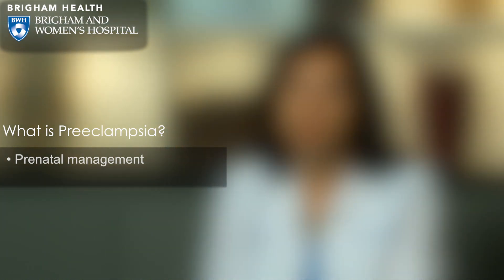Preeclampsia Video - Brigham and Women's Hospital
Preeclampsia is a disorder that is unique to pregnancy and affects about 5% of women, with symptoms that may include high blood pressure, protein in the urine, and swelling in the legs, arms and hands. Sarah Little, MD, a maternal fetal medicine specialist, discusses the care provided to pregnant women with preeclampsia and their babies by a collaborative team at Brigham and Women’s Hospital.